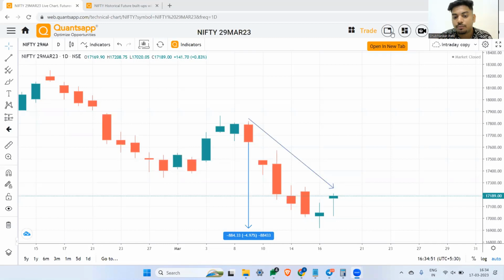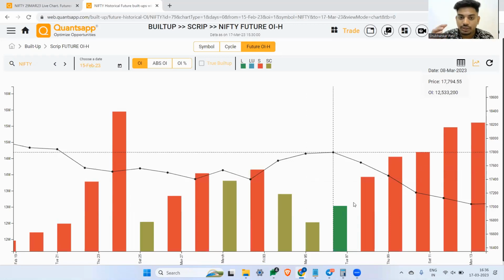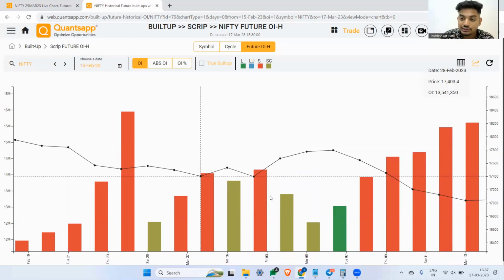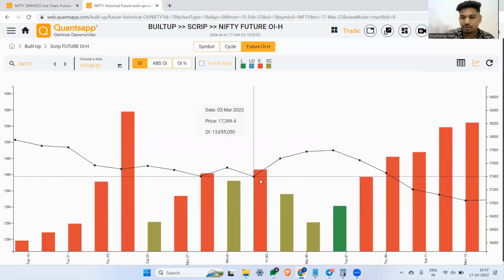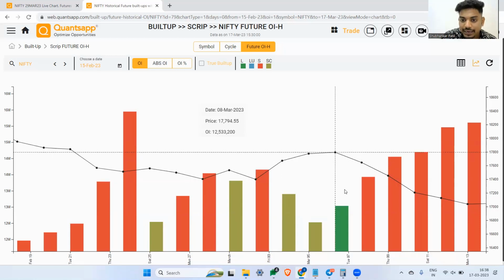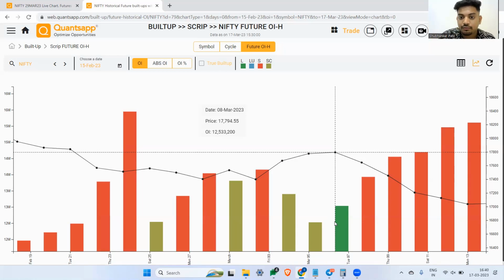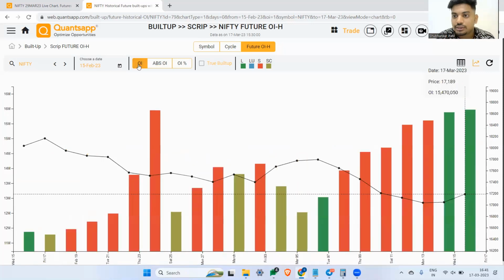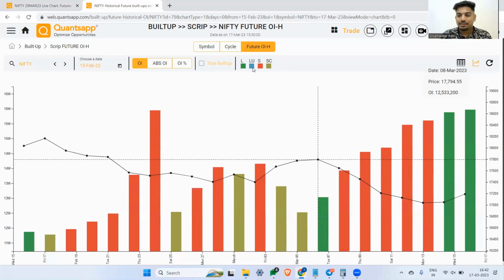Futures OI Cycle: Know Secret to 700 Points Fall in Nifty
Learn how to capture positional moves on nifty with the help of QuantsApp's proprietary BuiltUp tool. Builtup cycle is an analytical tool, Built-up – Cycle which helps traders to scour through the entire database of NSE Open interest of F&O stocks to give the necessary subset which possess the characteristics specified in the parameters which could be a customised definition of a trend.

For example, if a lookback period of 20 days is taken and we wish to search for F&O stocks which possess a count of 14 long or long-unwinding open interest circumstances (L – LU).

This would help filter the necessary F&O stocks. In the above video you will learn how to trade with this, what the concept if Respites is and also how you can identify the sentiment of the market. BuiltUp can be a very handy tool to have in the back pocket specifically if you want to identify stocks that are about to give those big moves.

In This Video:
00:00 – Huge move in Index
00:21 – Possible to capture?
00:49 – BuiltUp
01:27 – Respites!
02:56 – How to trade?
05:44 – Parameters
07:35 – Get QuantsApp!